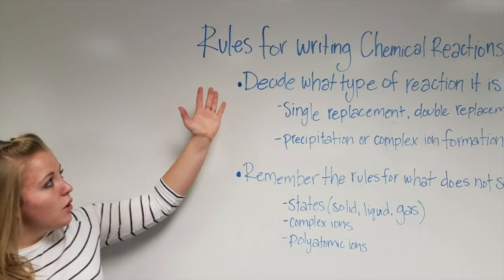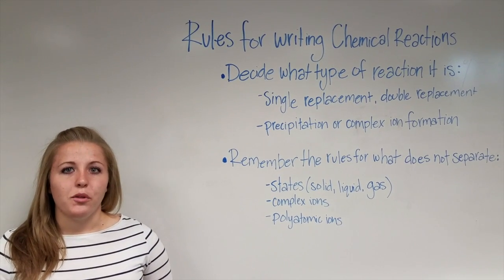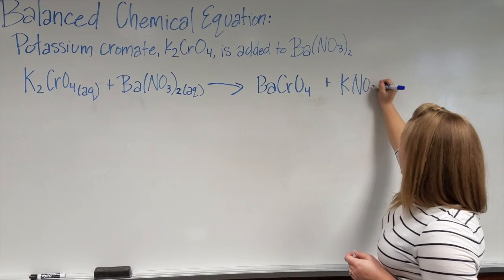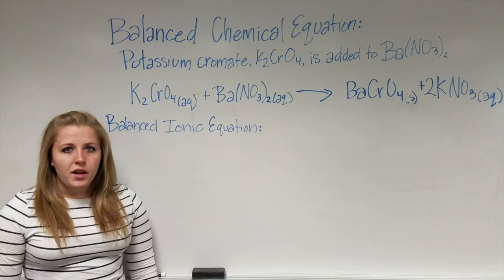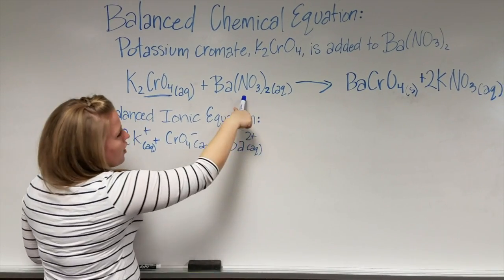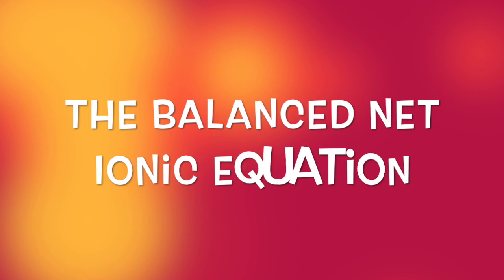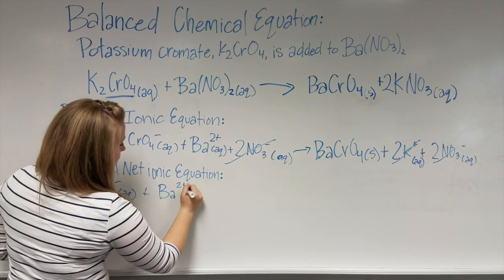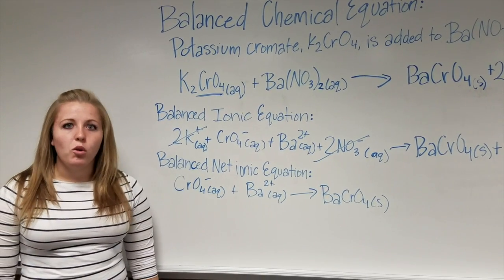Balancing Chemical Equations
This movie demonstrates how to balance a basic chemical reaction.